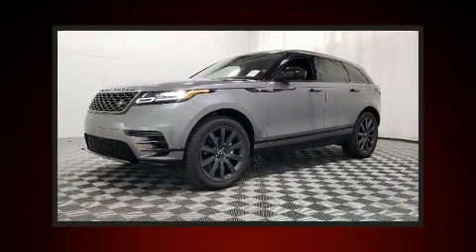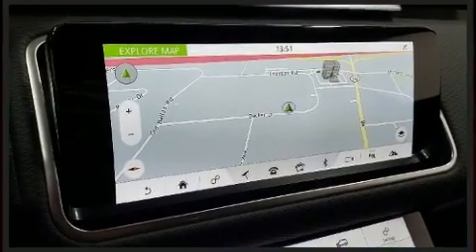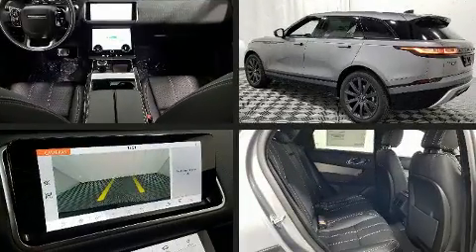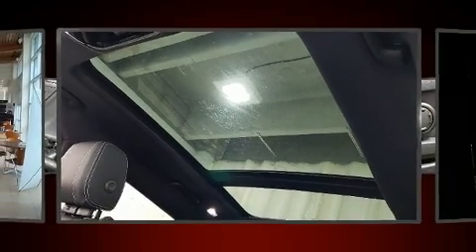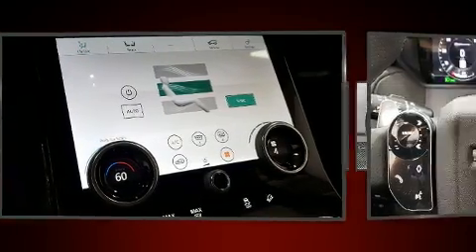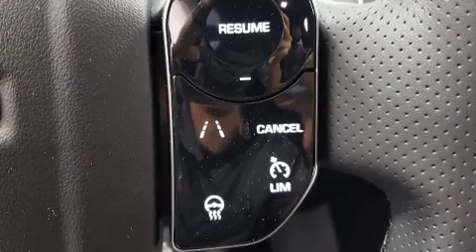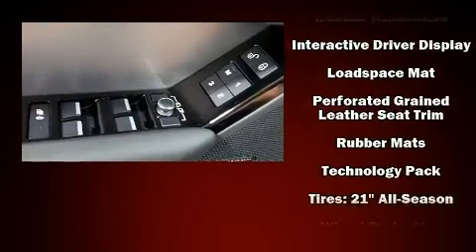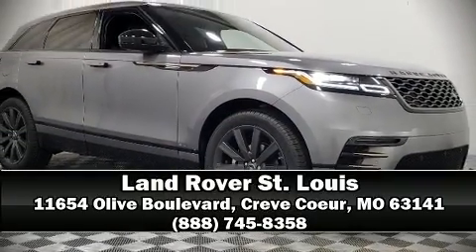2020 Land Rover Range Rover Velar R-Dynamic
Load your family into the 2020 Land Rover Range Rover Velar. Under the hood you'll find a 4 cylinder engine with more than 200 horsepower, providing a smooth and predictable driving experience. Well tuned suspension and stability control deliver a spirited, yet composed, ride and drive A turbocharger is also included as an economical means of increasing performance. Comfort and convenience were prioritized within, evidenced by amenities such as: delay-off headlights, speed sensitive wipers, a blind spot monitoring system, automatic dimming door mirrors, heated door mirrors, a power liftgate, and remote keyless entry. For drivers who enjoy the natural environment, a power moon roof allows an infusion of fresh air. Safety equipment has been integrated throughout, including: head curtain airbags, front side impact airbags, traction control, brake assist, a security system, an emergency communication system, and 4 wheel disc brakes with ABS. Our sales reps are knowledgeable and professional. We'd be happy to answer any questions that you may have. Please don't hesitate to give us a call.